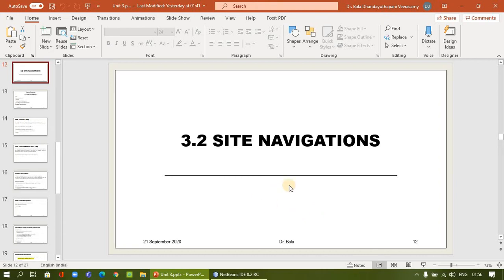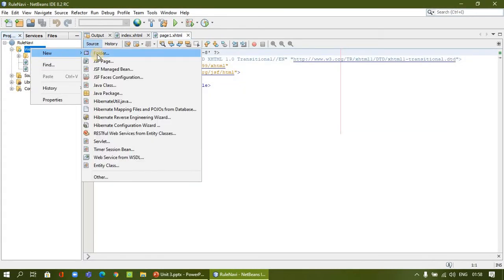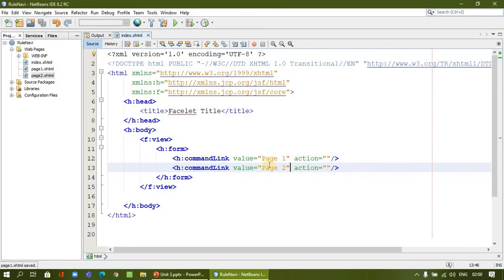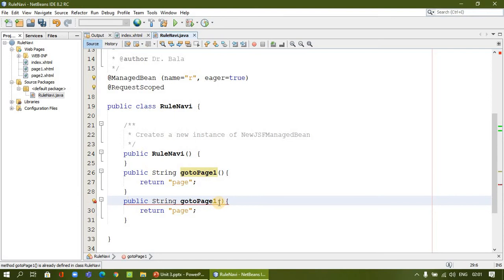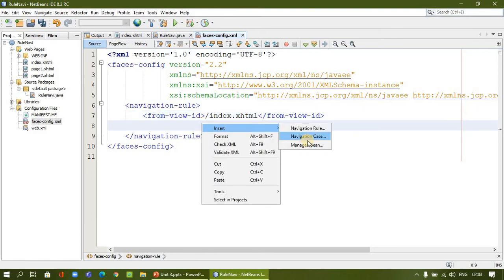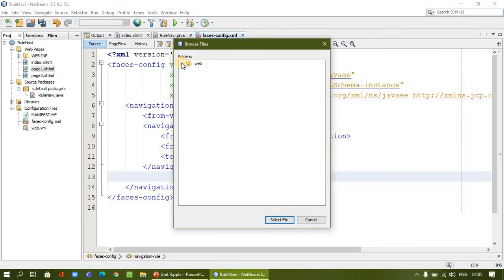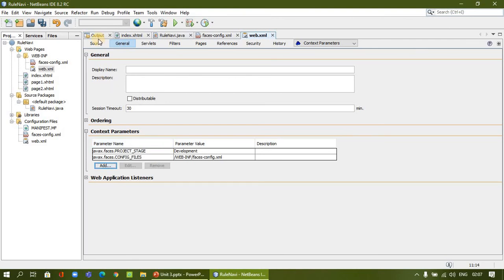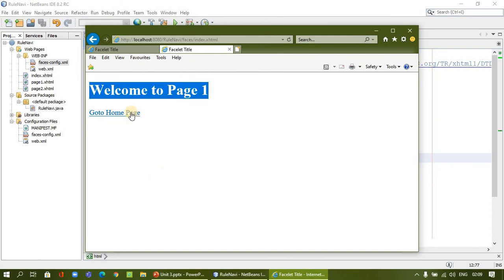Unit 3-3.2: Rule based Navigations-Demo